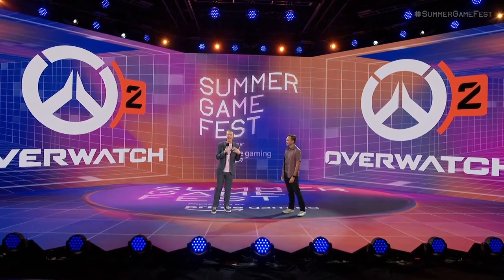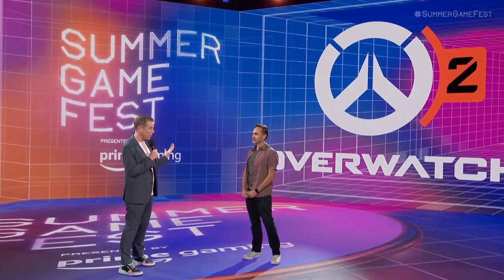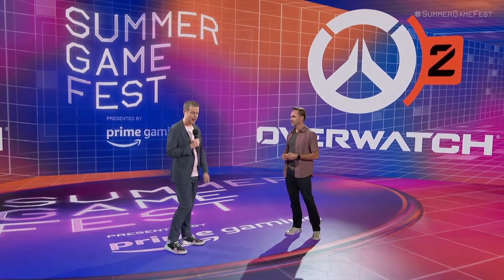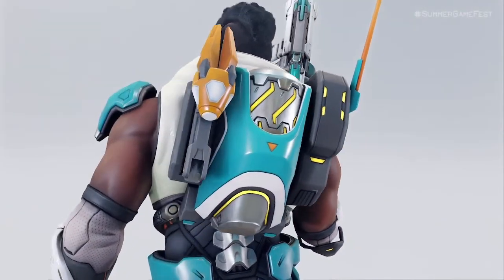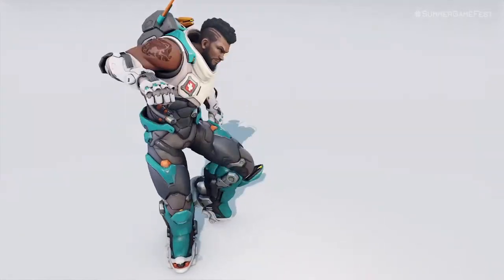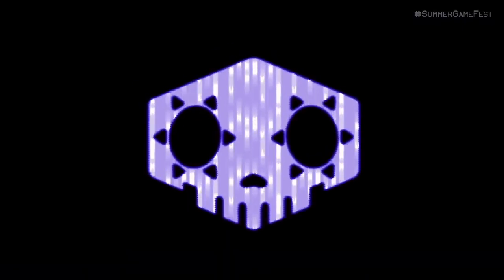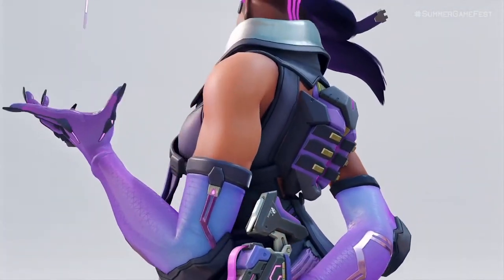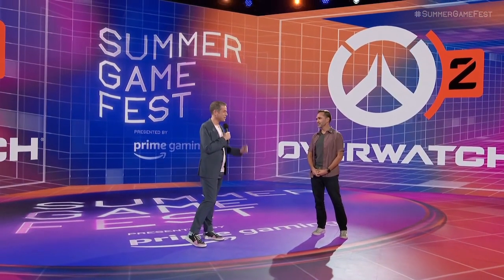Overwatch 2 Skins | Summer Game Fest 2021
Baptiste and Sombra are getting brand new skins in Overwatch 2. Sombra's includes circutry and nodes, while Baptiste will have a glowing cape and gloves to highlight him as a medic. These characters have been updated from Overwatch 1 for Overwatch 2.